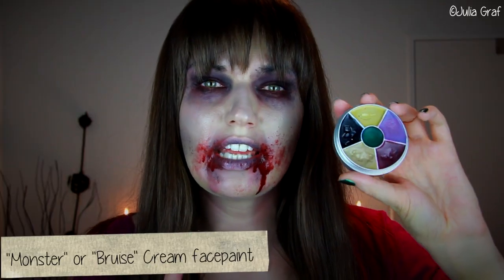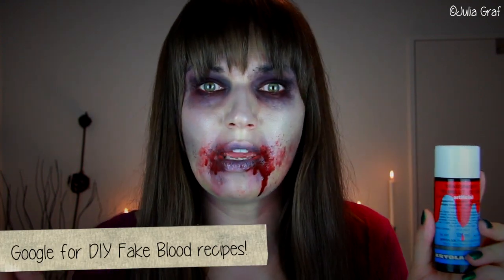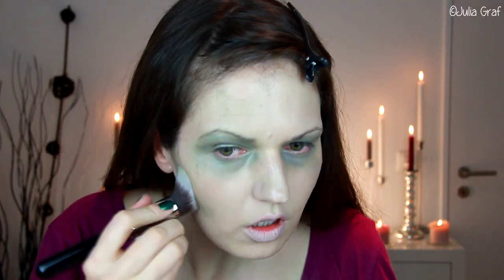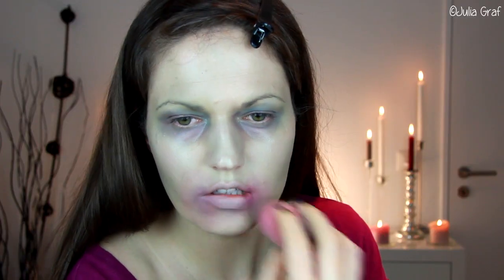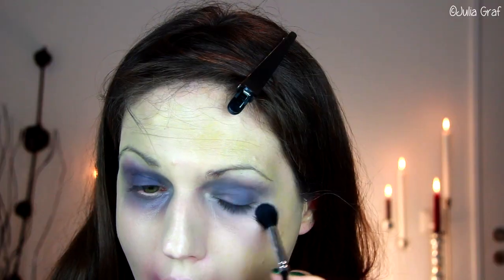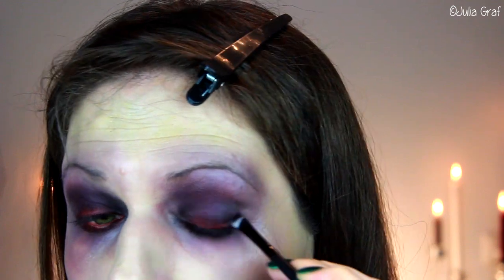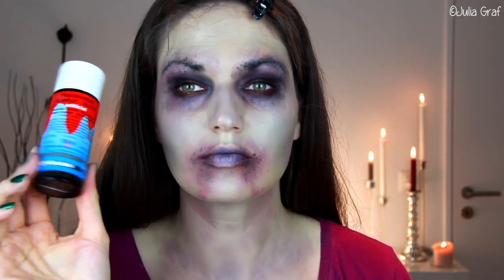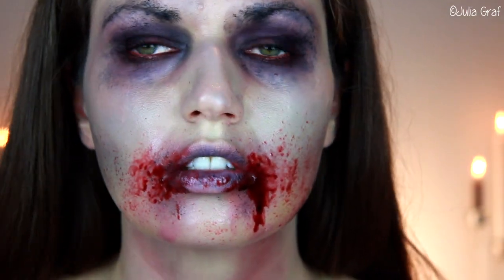Easy ZOMBIE Halloween Makeup that ANYONE can do!! Affordable & Awesome!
A super easy to create zombie makeup look that anyone can try using affordable makeup products. No special effects makeup required like latex! The fake blood makes this look scary and creepy, perfect for your Halloween costume.